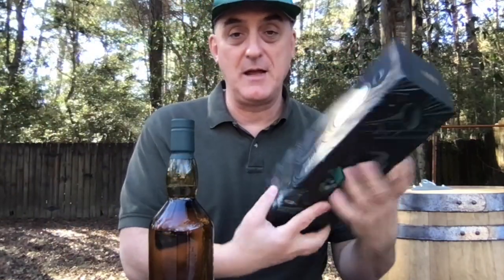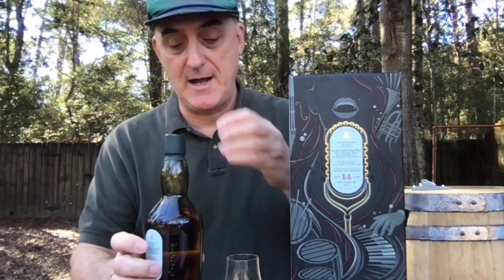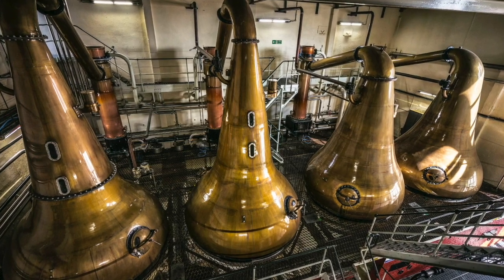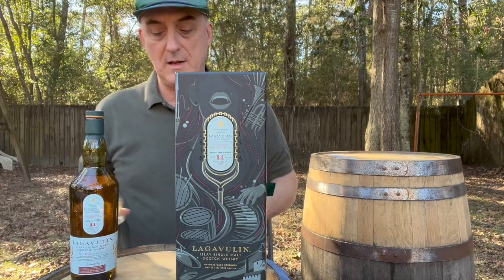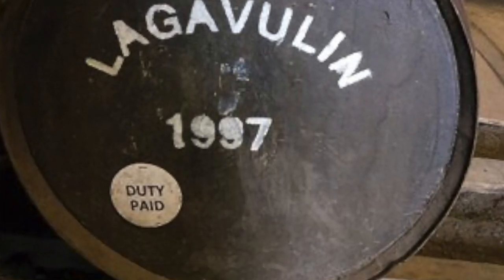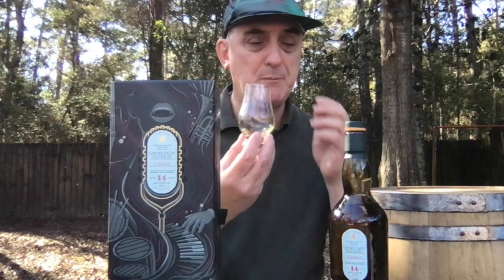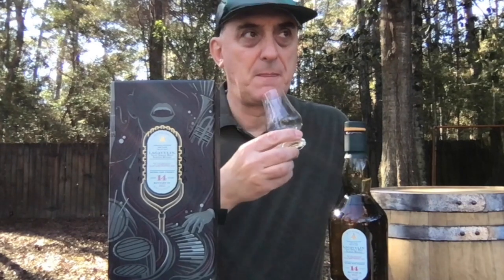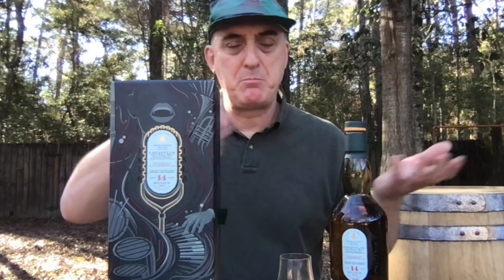Lagavulin 14 2022 Jazz Festival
Scotch Sunday Whisky Review
Islay Single Malt Scotch
55.4% ABV
Aged in American Oak Refill Casks
Finished in Brandy Seasoned Hogsheads